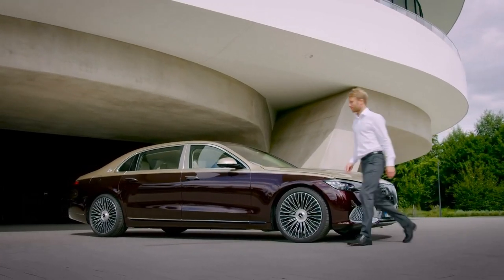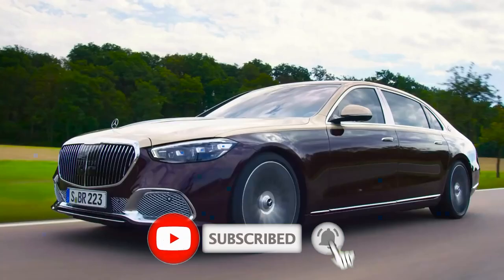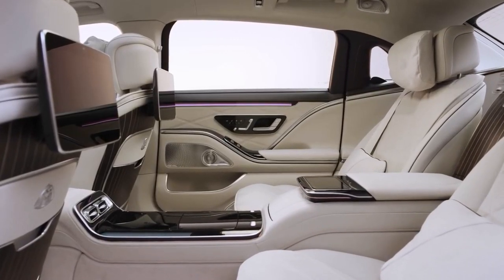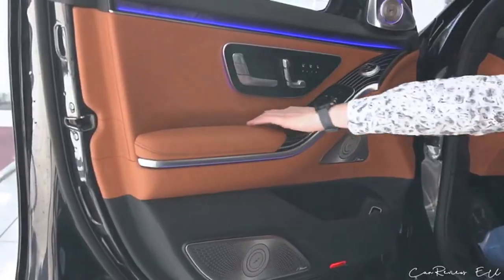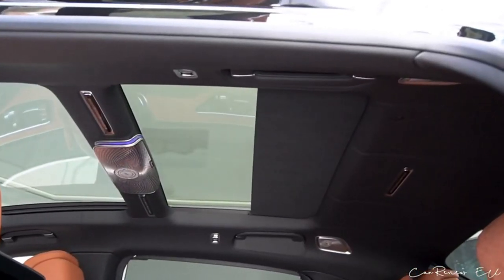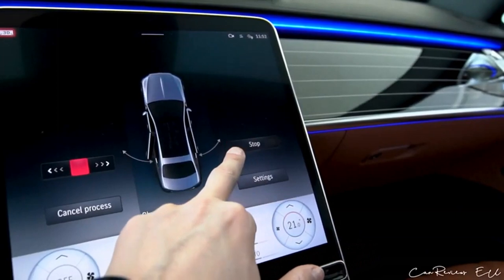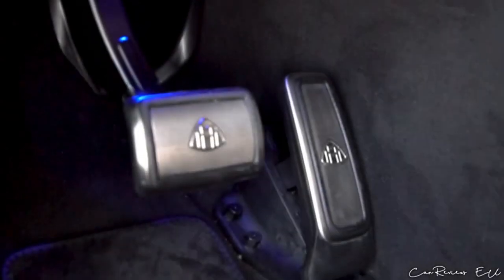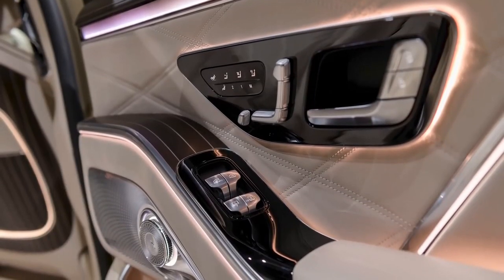2022 Mercedes Maybach S 580 - Interior, Exterior and Engine performance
Mercedes-Benz’ S-Class represents an incredibly high level of luxury, refinement and comfort from the famed German automaker. Since 1954, the S-Class has been a tour de force, introducing many features that are taken for granted on almost all cars today. What if you want something a bit more than the regular S-Class? That’s where Maybach enter the scene, taking the already fine S-Class and upping the stakes further. This 2022 Mercedes-Benz Maybach S580 4MATIC has just 66 miles on the clock and comes from Florida, making it an ideal option if you need a brand-new uber-luxury car, pronto.

You might also like:
➜The 2023 Lexus GX460 is the ALL IN ONE Luxury SUV: